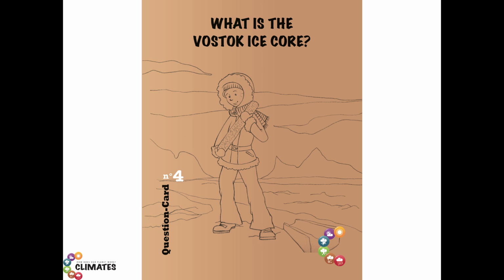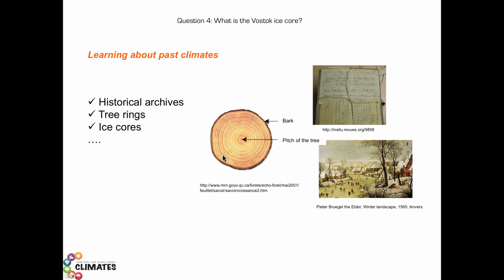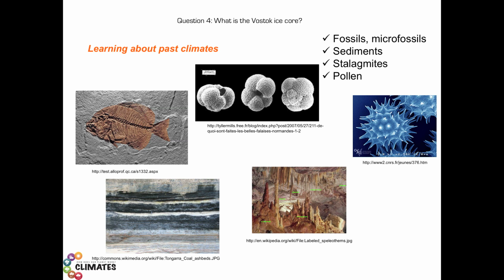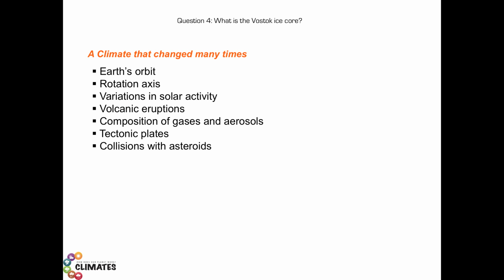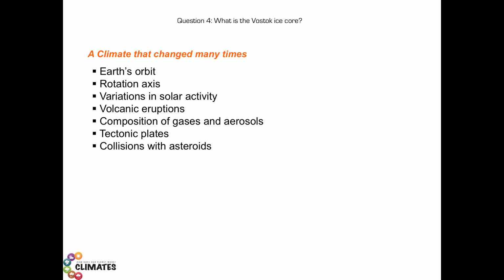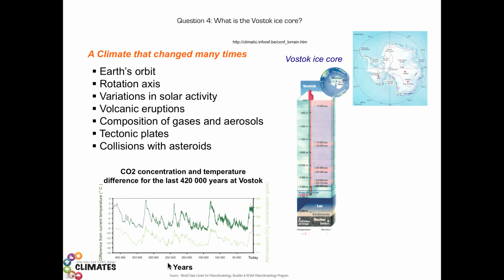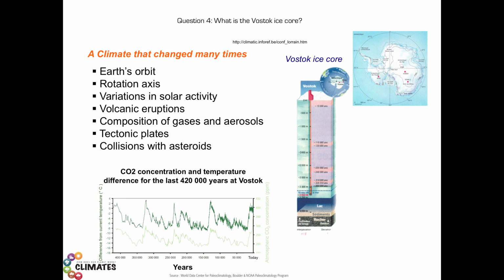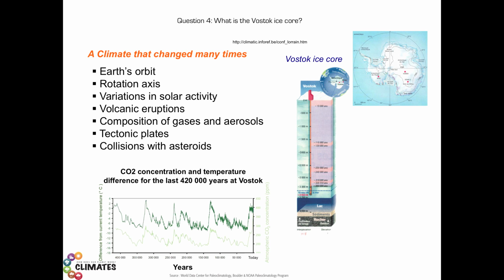Question4: What is the Vostok ice core?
This minivideo provides information to be able to answer to question 4 of the game "How does our planet work? Climates". The basic concept in this minivideo is about sources if information to study past climates. All minividéos can be found on the blog
To reserve a copy of the educational game about Climates, please go on the blog